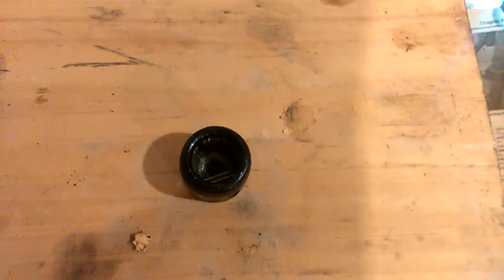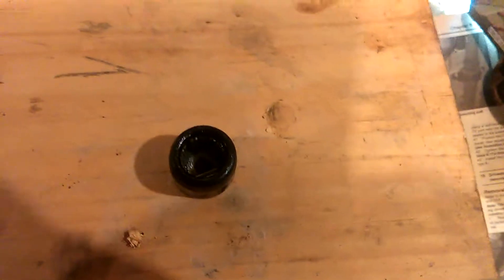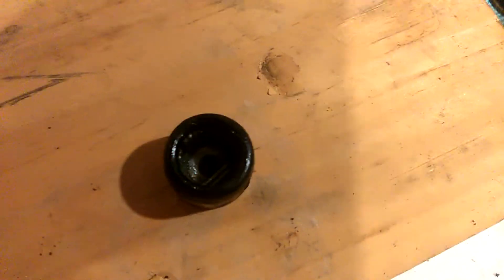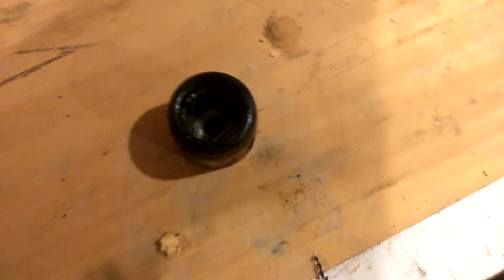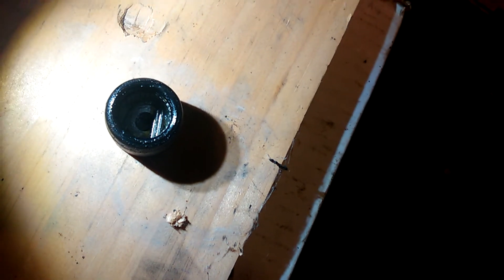. Universal joint surprise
Replacing the universal joint on a 2003 Ford Escape and the u joint would not fit in the yolk. further investigation found that the needle bearings had fallen to the bottom of the cup, but the universal joint was brand new